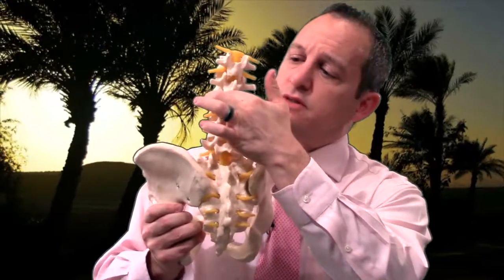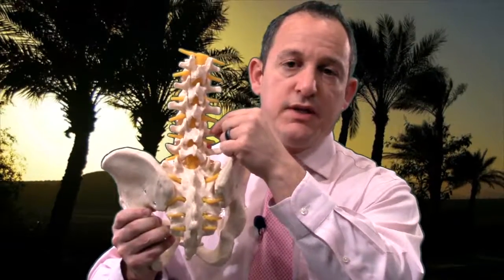Facet Injections for Back and Neck Pain Relief in AZ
Facet injections have been an excellent treatment for pain relief due to arthritis or damage to spinal joints. They are quick and work over 75% of the time for weeks to months.